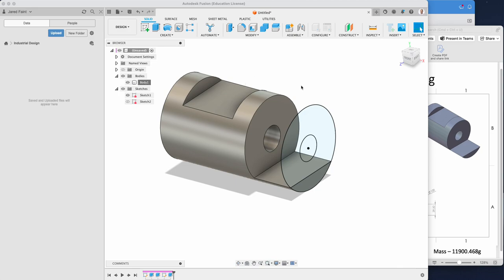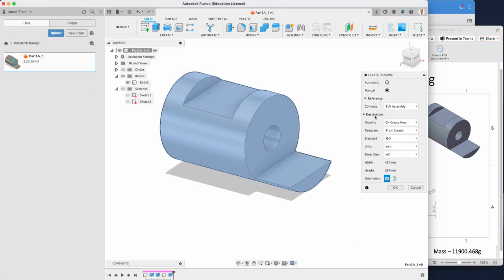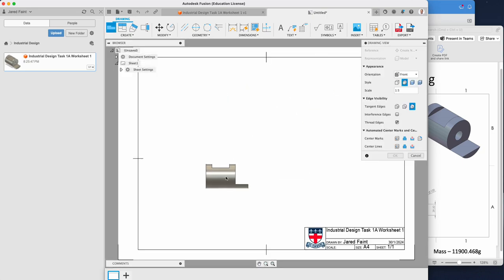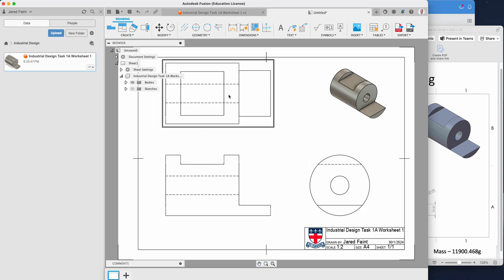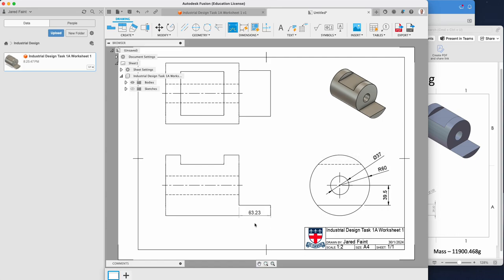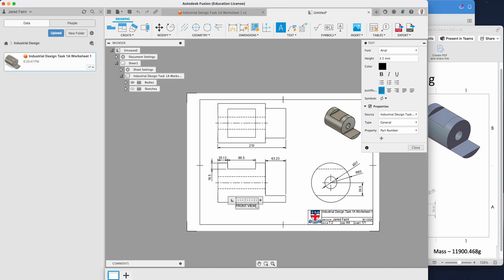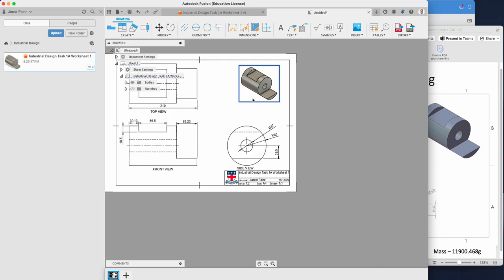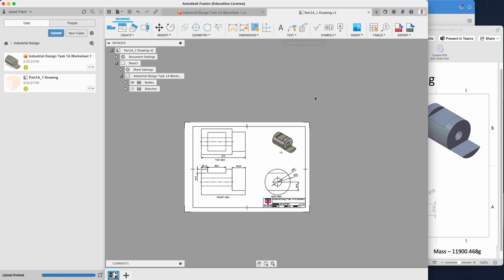Fusion 360 Task1A WorkSheet1 Drawing Walktrough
This video is a walk through process to develop a CAD body in Fusion 360. Looking at some of the basic techniques and tools that are avaialble.